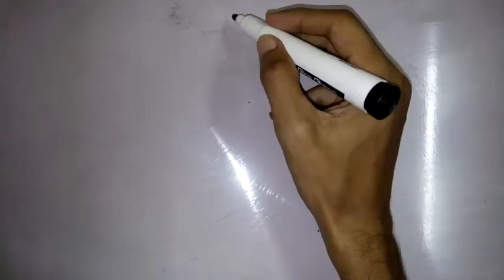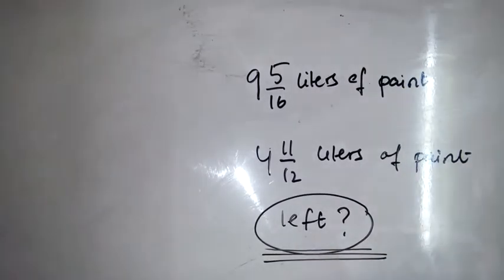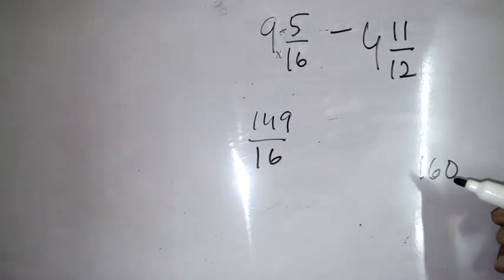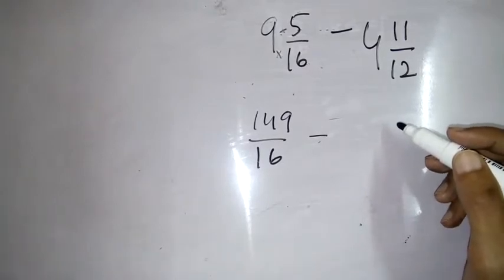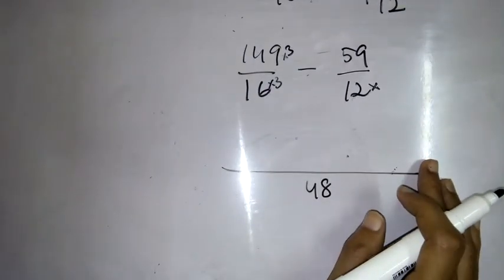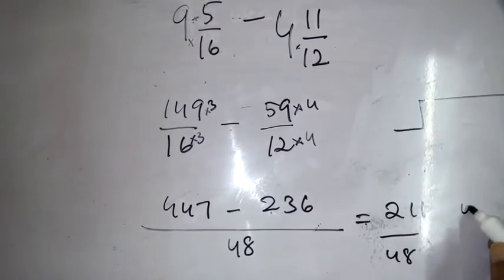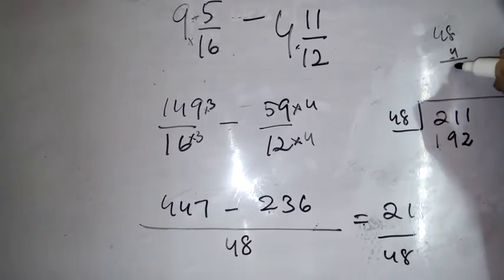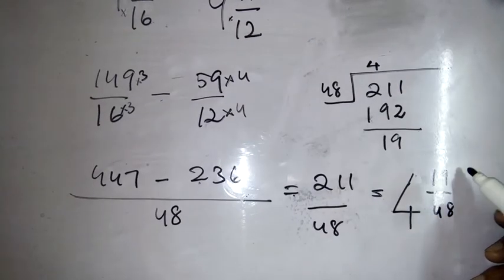Mathematics fractions part 2